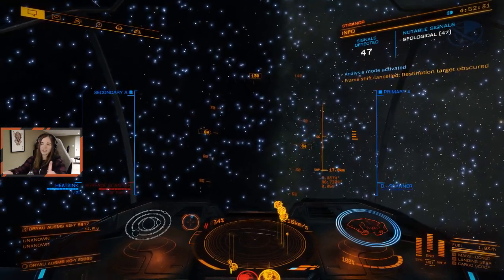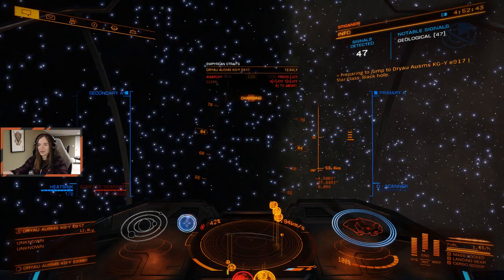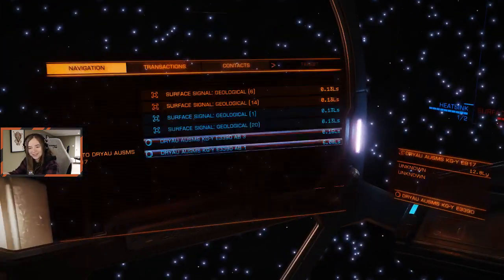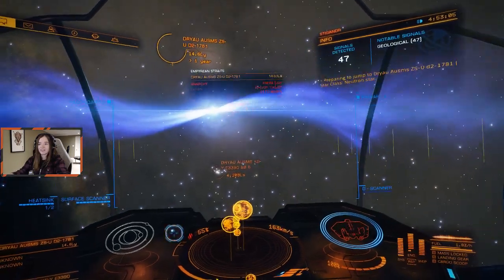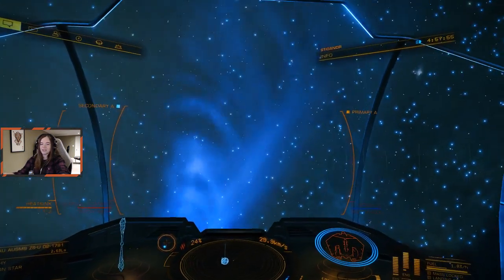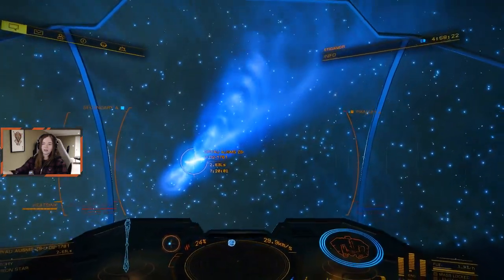Neutron Boosting Tutorial (Stream Highlight)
This video is from a stream during Distant Worlds 2 in which neutron boosting was discussed. It originally was hosted on twitch as a stream highlight for most of 2020. In this video I explain how to use neutron stars for jet cone boosting, a basic overview of technique and common errors. Distant Worlds 2 was an incredible experience, and still holds many of my most favourite Elite Dangerous memories. Even if you missed Distant Worlds 2, the route information is still available to check out. Thank you again to everyone who was involved in organizing Distant Worlds 2.